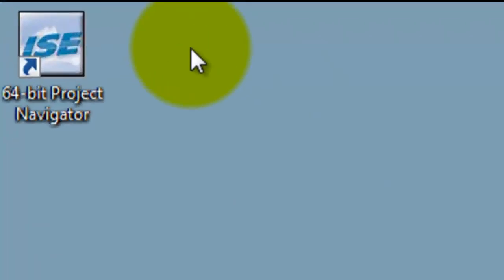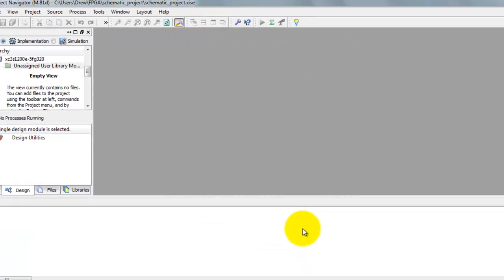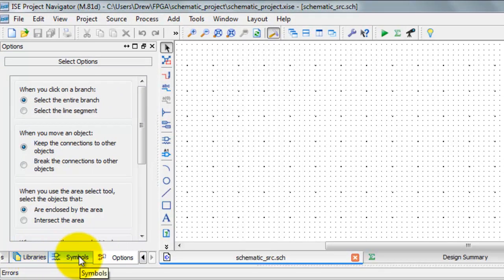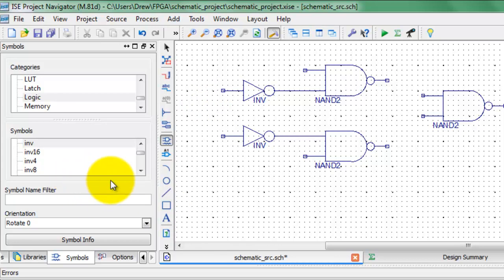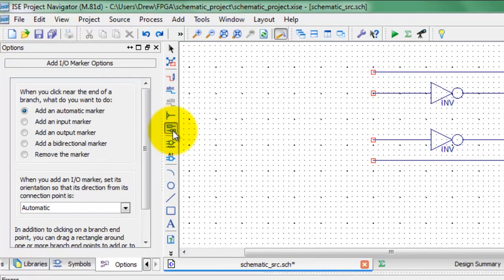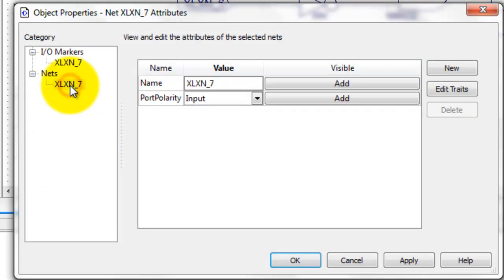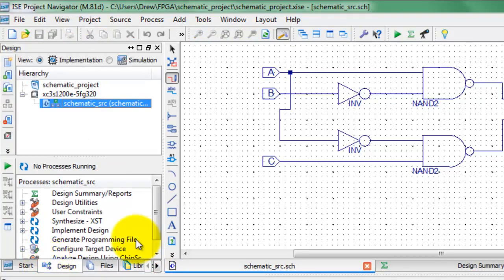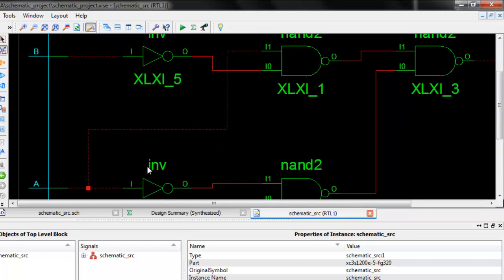Basic Schematic Input Tutorial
This tutorial covers how to build a basic circuit in Xilinx ISE 12.4 using the schematic layout mode.